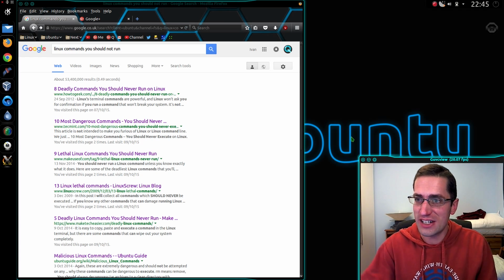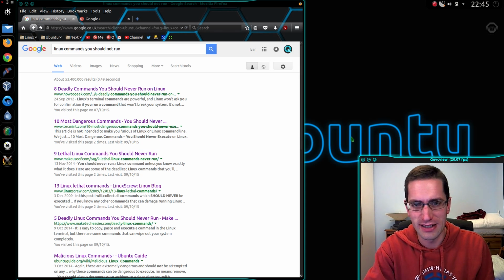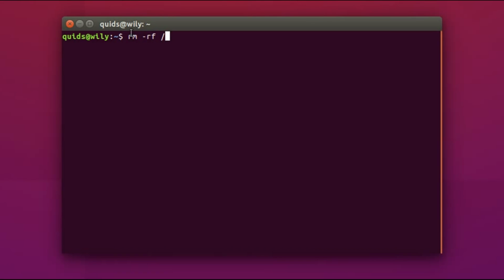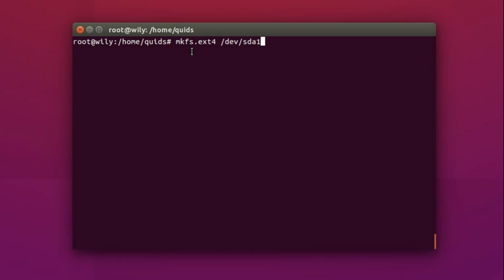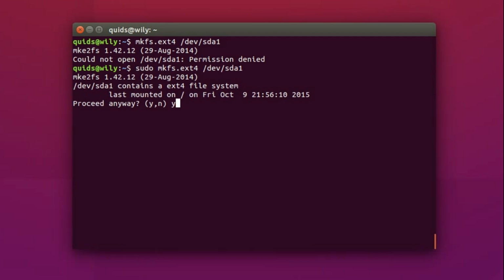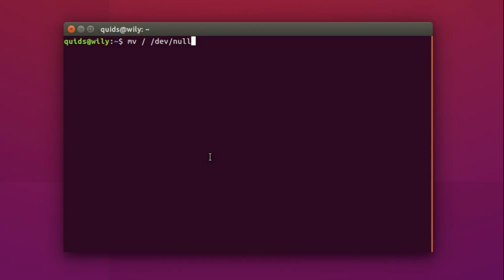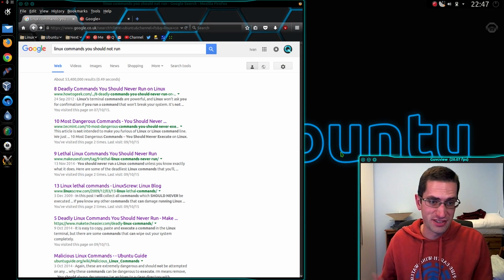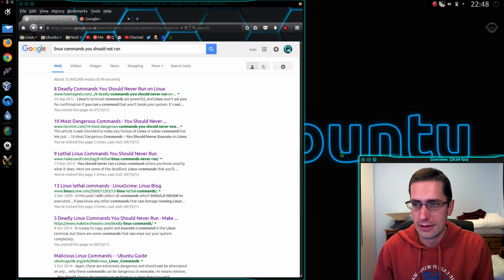Trying out some Deadly Linux Commands part 1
There are a selection of Terminal Commands in Linux that we're told are Deadly to run, but just how lethal are they? In this video I try out a selection of them in VirtualBox with Ubuntu 15.10.

0:20 Fork Bomb
1:47 rm -rf /
2:17 Disguised rm -rf /
2:26 mkfs.ext4 /dev/sda1
3:14 dd if=/dev/random of=/dev/sda
4:04 mv / /dev/null
4:28 rm -f /usr/bin/sudo;rm -f /bin/su